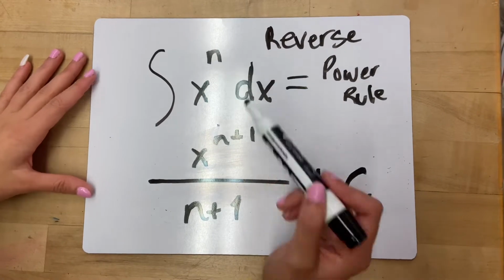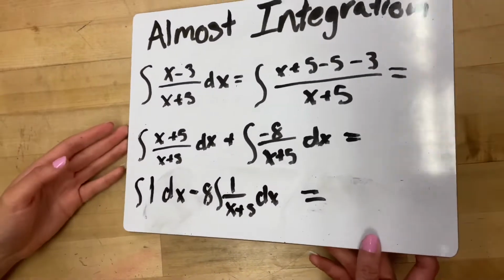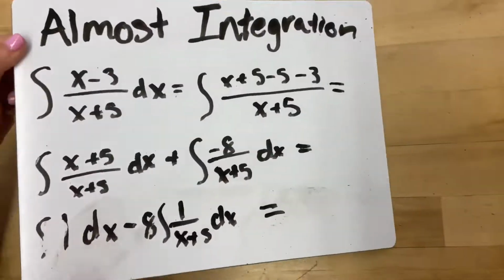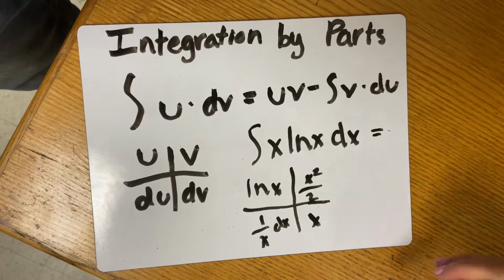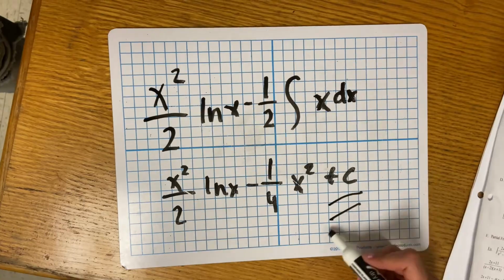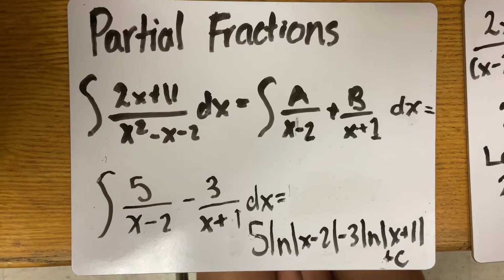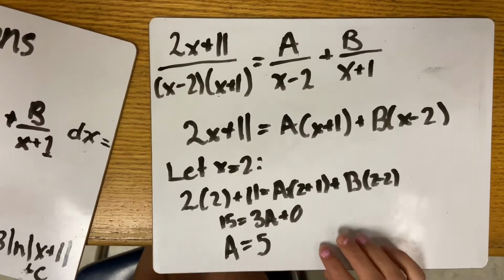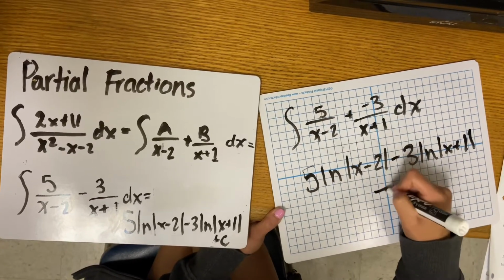Narcalculus - winter project